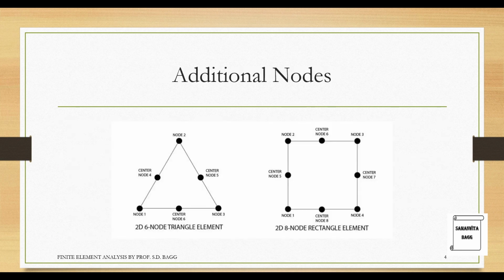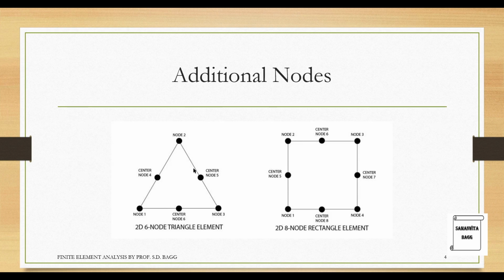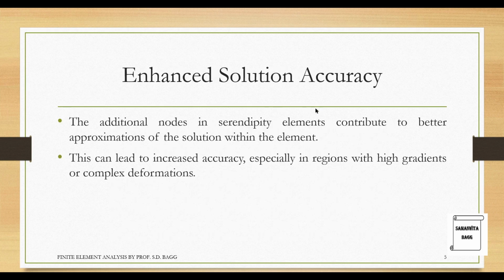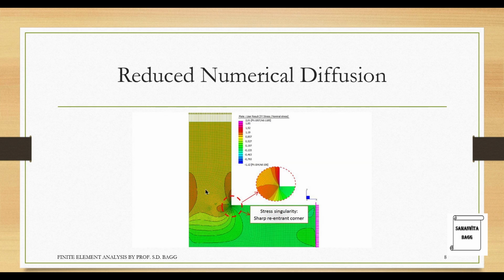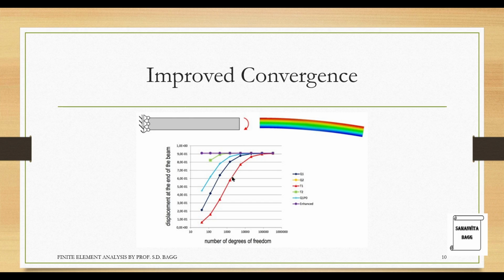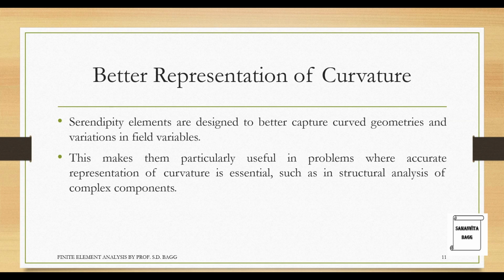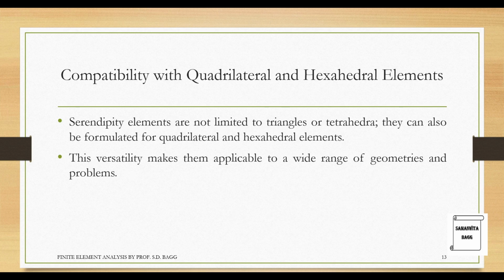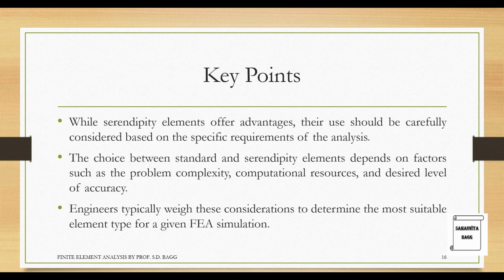Advantages of Serendipity Elements in FEA | Basic Concepts | FEA Theory Lecture | L77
This video is a lecture on Advantages of Serendipity Elements in FEA in Finite Element Analysis Course. It discusses about the applications of serendipity elements in FEA and how to improve accuracy and how to minimize error and get better solutions.